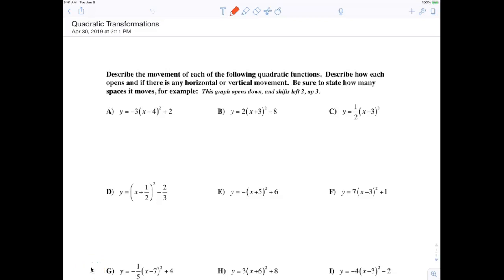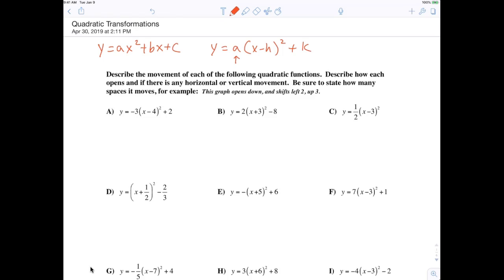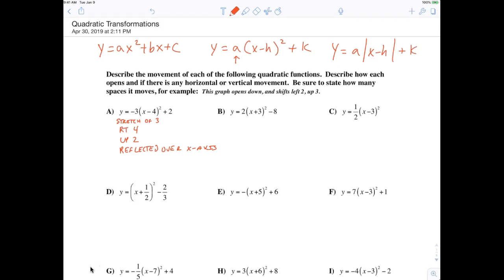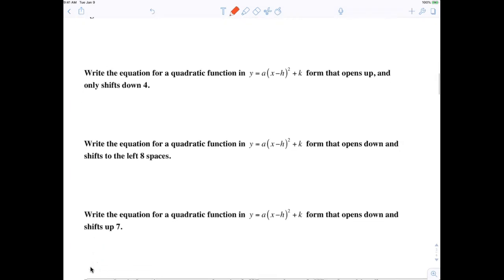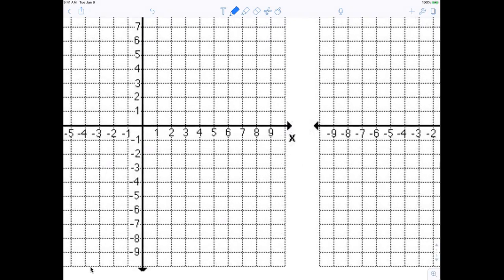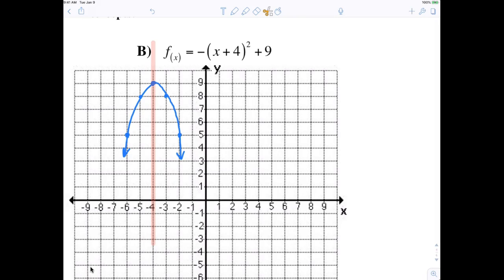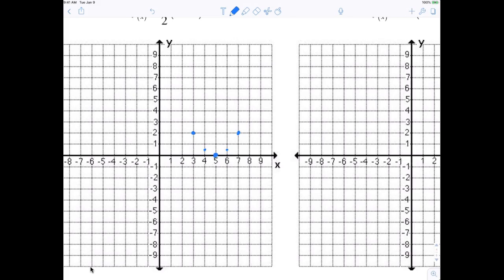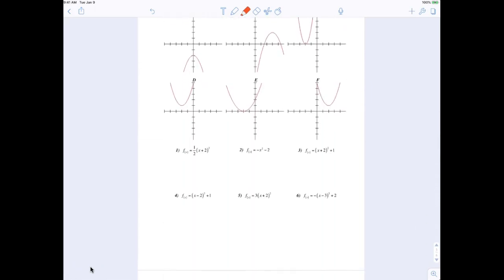Geometry Quadratic transformations